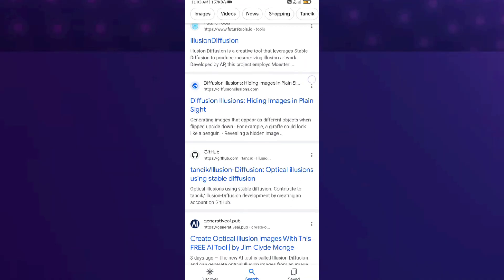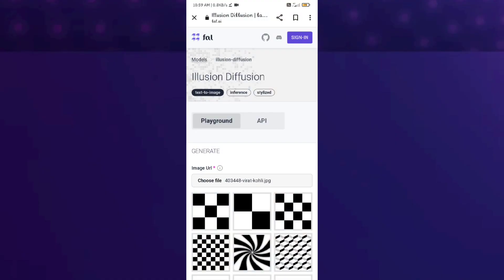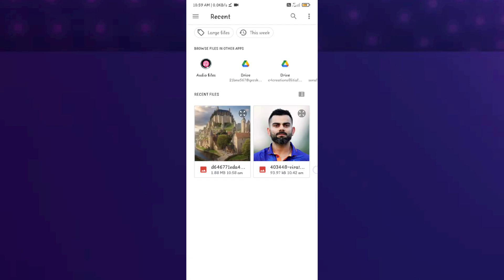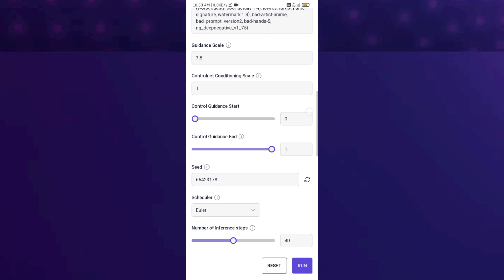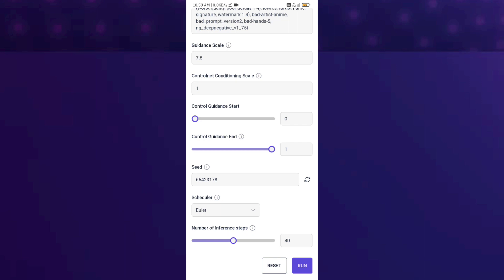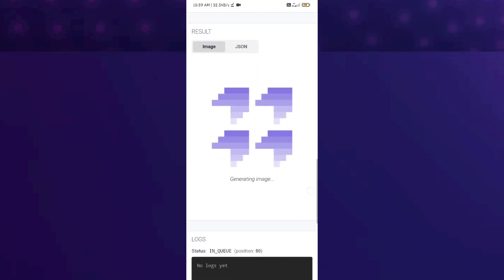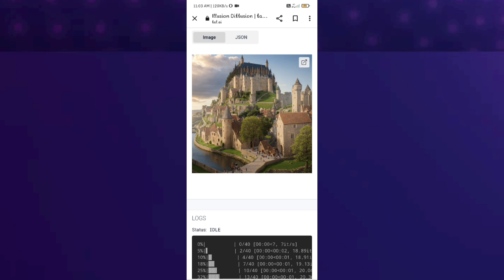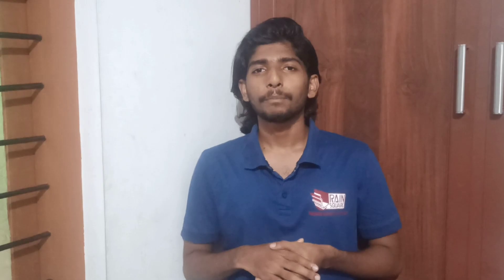How to create illusions of your images | secrets in the trending Instagram reels | illusion photos